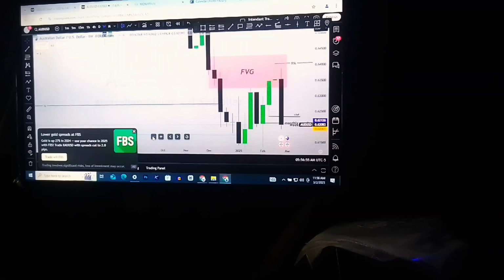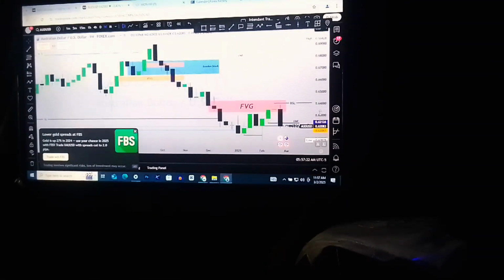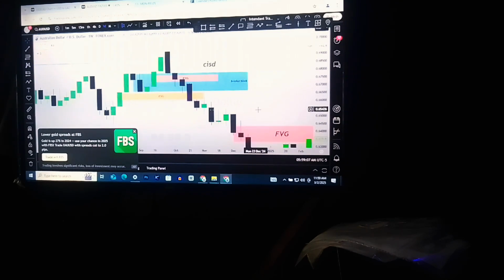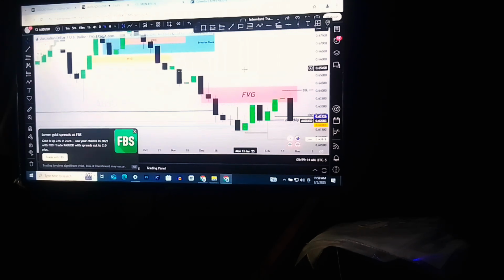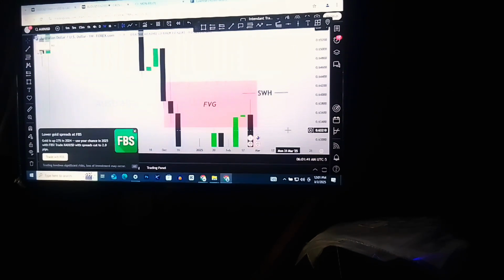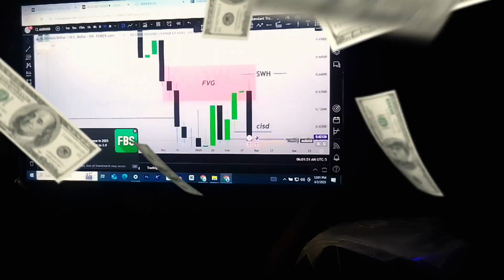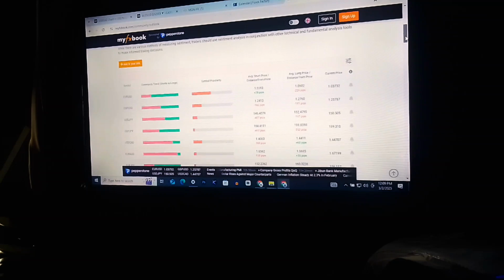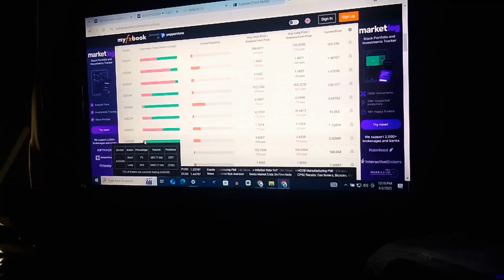Weekly Forex analysis using My ICT Model - Audusd 02/03/2025.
This video features How I use ICT concepts to analyze the forex market, also how I balance it with it Fundamental and sentimental analysis 🙂. Enjoy 😊💗